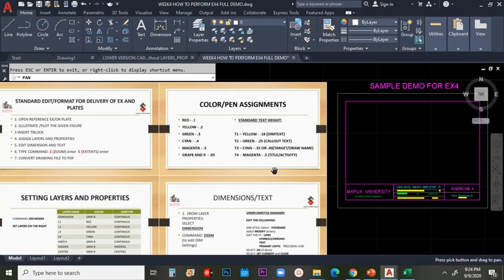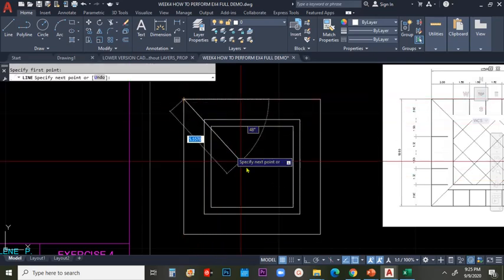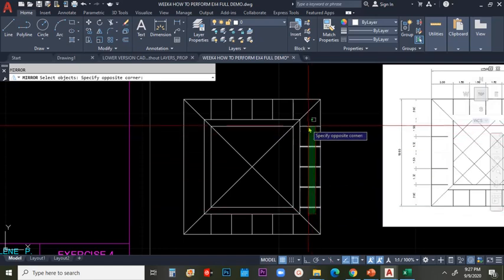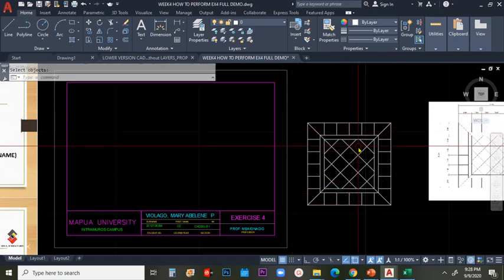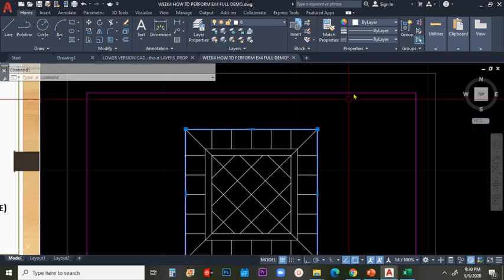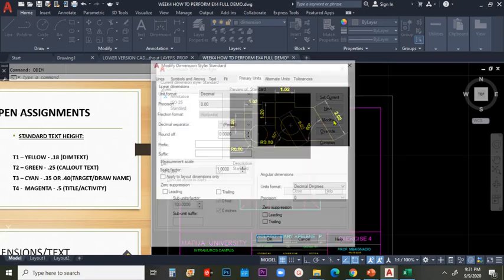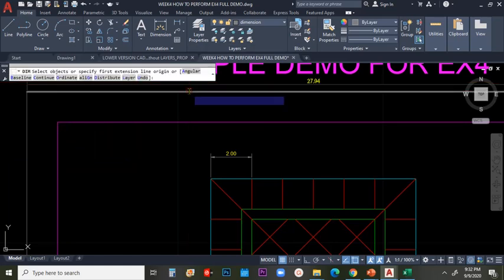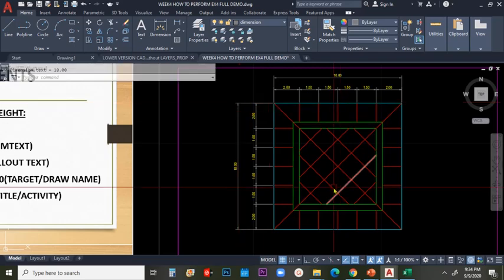SAMPLE EX4 FULL DEMO DRAW MODIFY LAYERS AND DIM